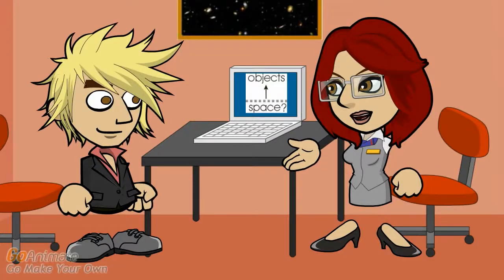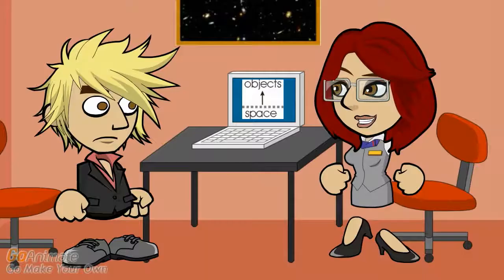5. Astro and Phil tell you how the process universe makes it possible for you to change your life.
Astro,  Phil and Siggy tell you how the process universe makes it possible for you to change your life by changing the patterns of your behaviour.